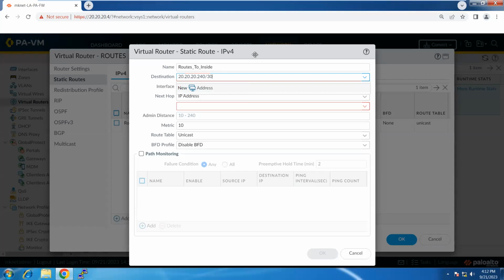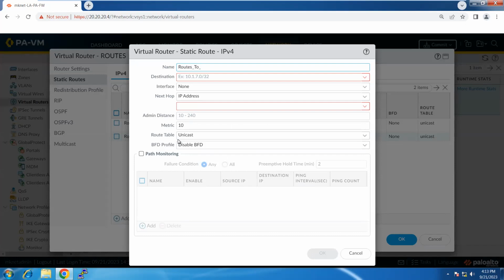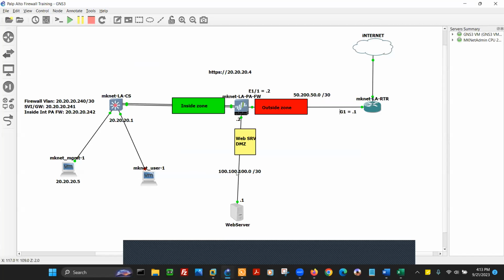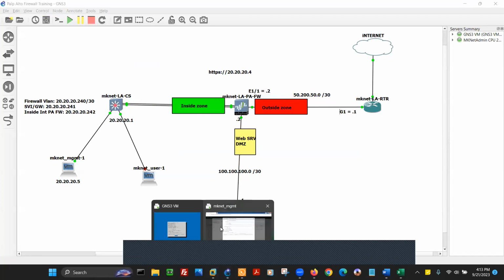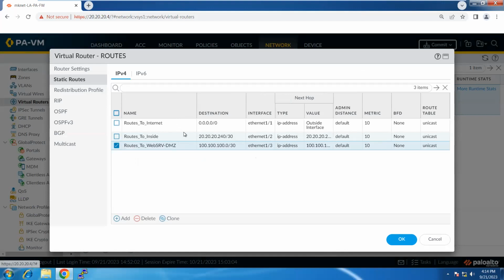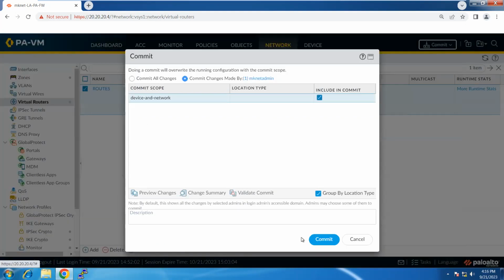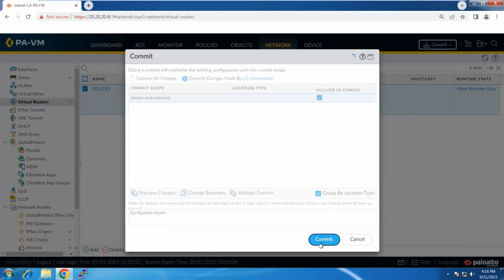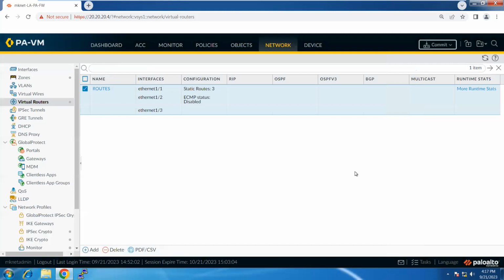Palo Alto Firewall Training - Part 2: Network Tab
Course objectives:
- Focus on “Network” tab.
- Understanding firewall interfaces and the flow of traffic
- Configure firewall interfaces.
- Configure firewall routes (virtual routers